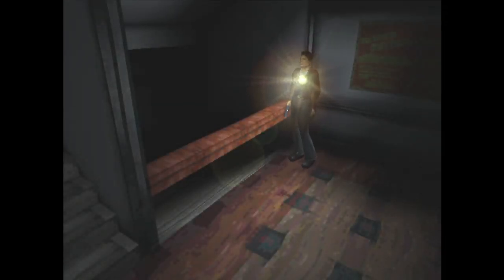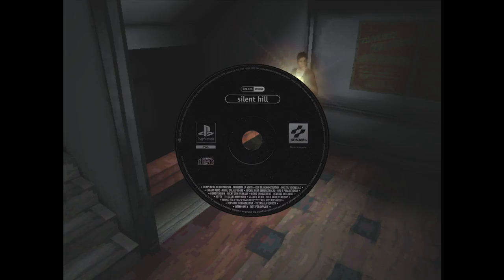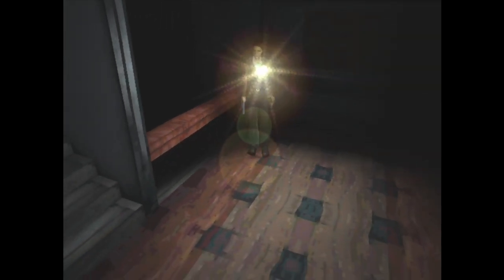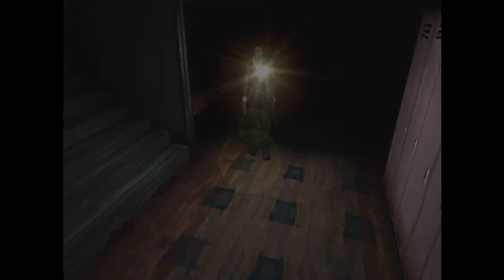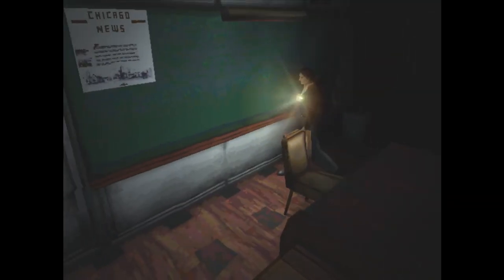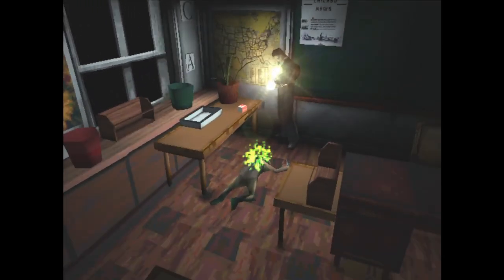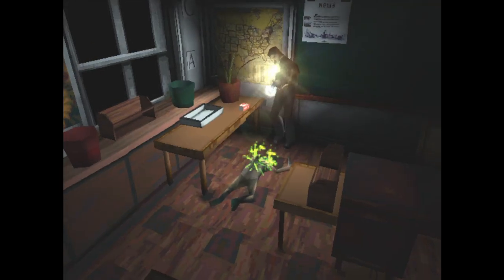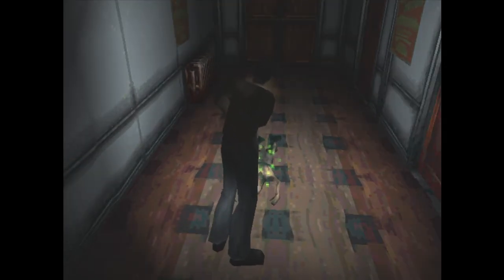Silent Hill Demo Disc | Removed Stuff & Differences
In this video I showcase some things I found on the Silent Hill demo disc that were removed or changed and is not in the final version.
Sorry for super short video, I tried to find more but there really is not that much different. Hope you enjoy the video.